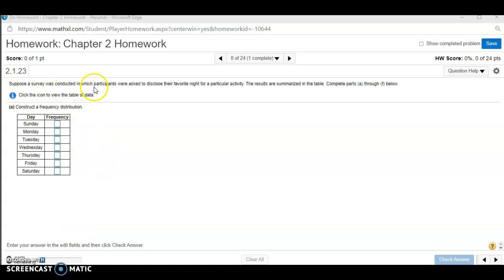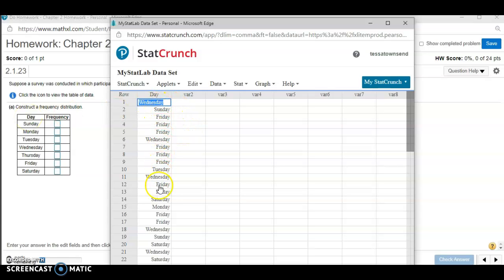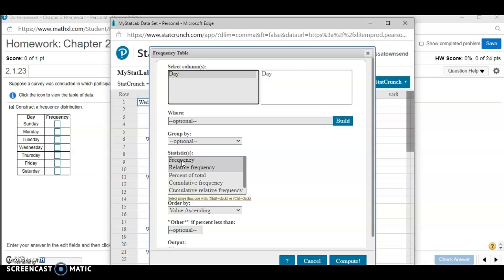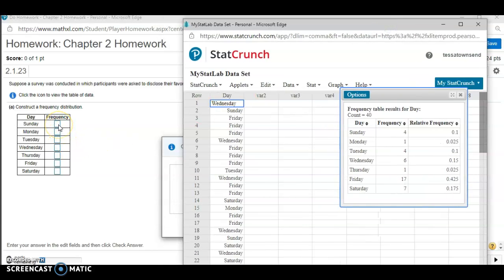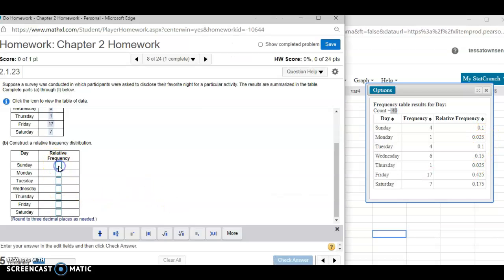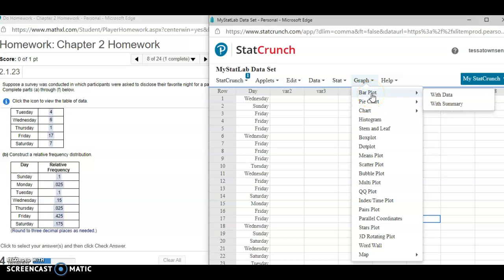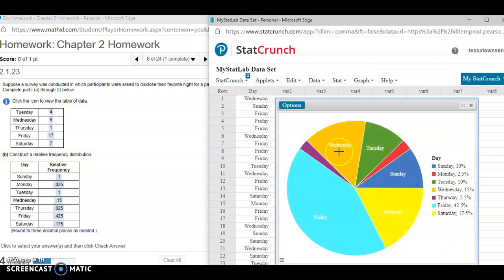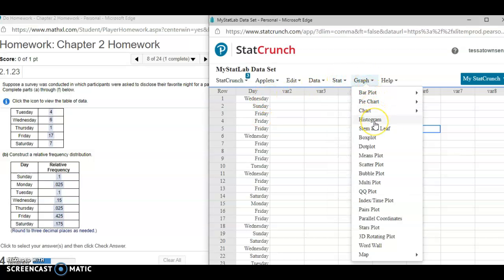MAT 152 Ch 2 Graphs with StatCrunch